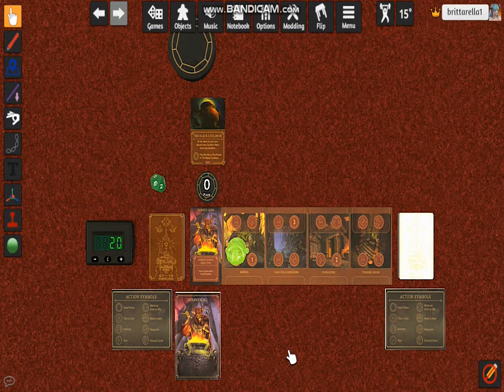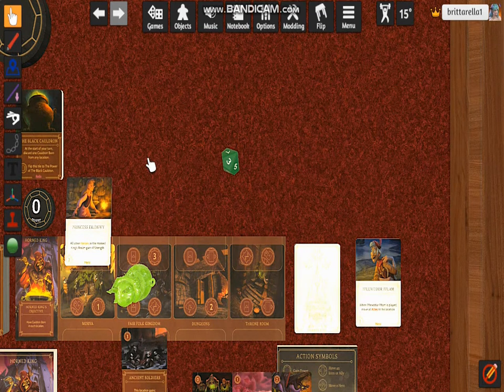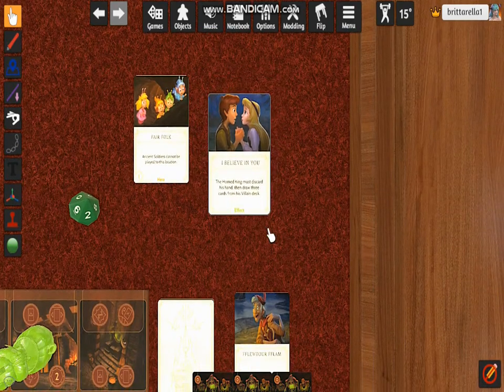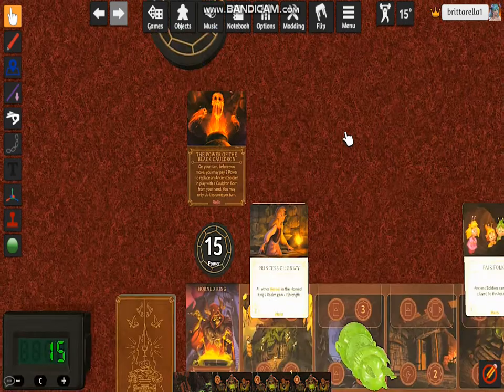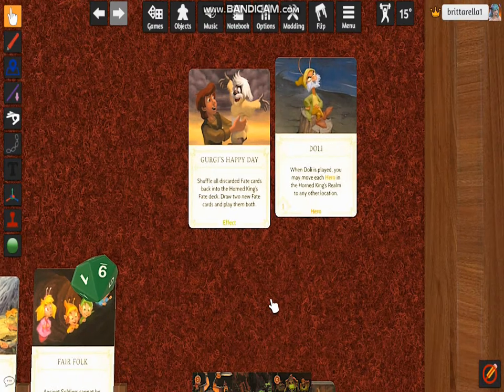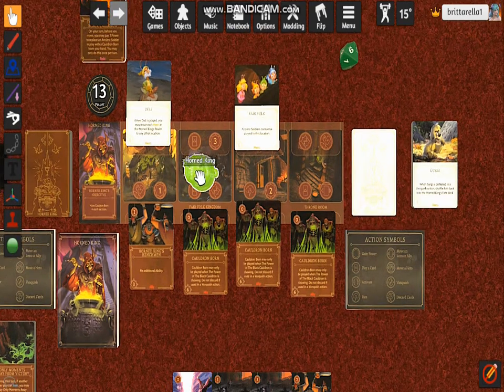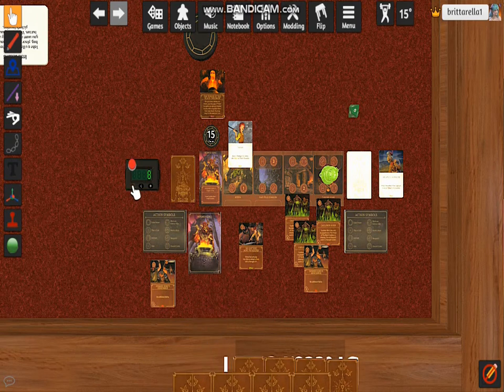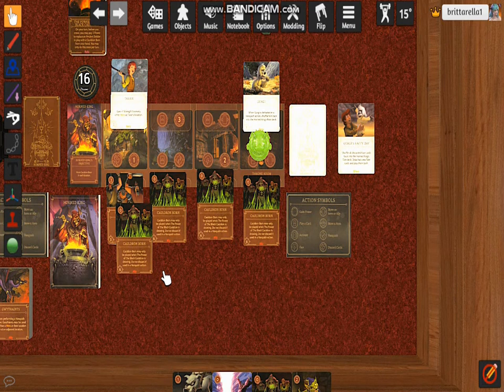Tabletop Simulator: {Disney Villainous} The Horned King Solo Mode Playthrough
The rules for solo mode may not be correct, but you can go to the link of the rules underneath the description here.